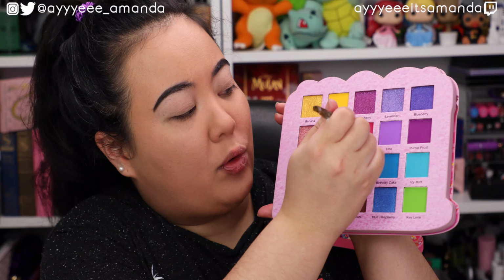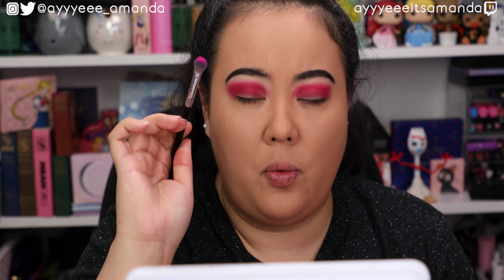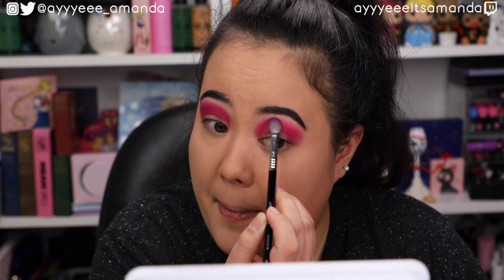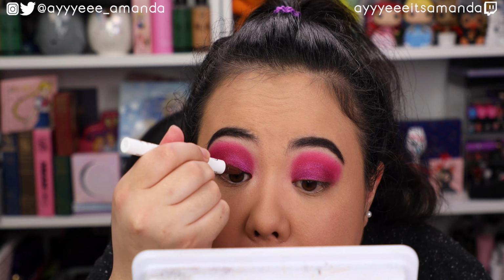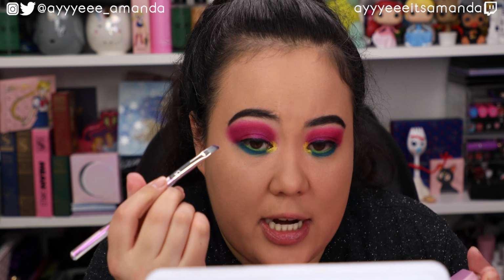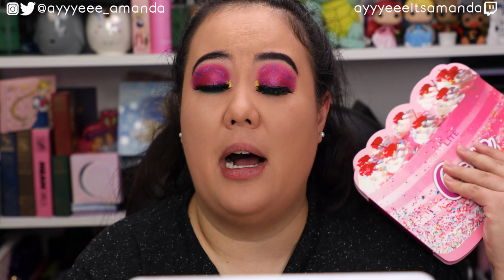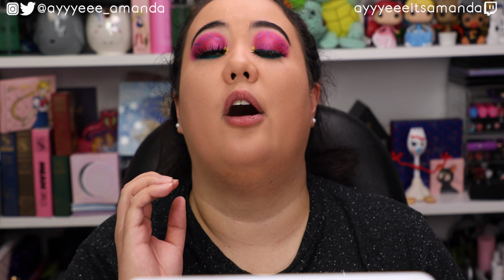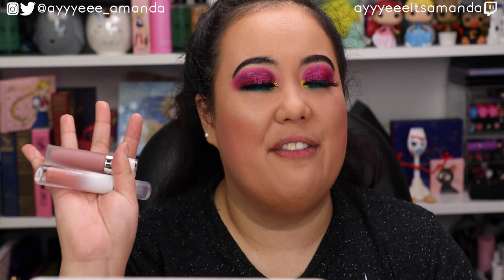LNEGZ BIRTHDAY BASH || Multi Channel Collab || ayyyeeeitsamanda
📬PR & LETTERS📬
ayyyeeeitsamanda

My name is amanda (formerly @nvrshoutamanda). I am a project manager by day and a makeup enthusiast and Twitch streamer by night. On my channel you will find subscription unboxings, hauls, testing new products, product reviews, gaming uploads (in case you missed the live stream), vlogging, a dash of nerd fandoms (including but not limited to Pokemon, Harry Potter, Star Wars, and Marvel), hockey talk (go Canes, Penguins, and Avalanche!) and more💋💋💋